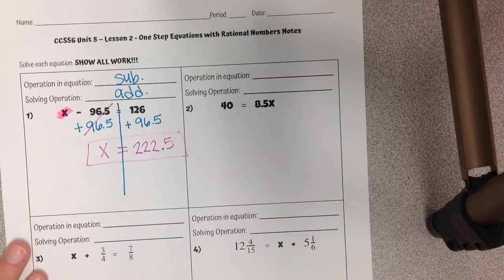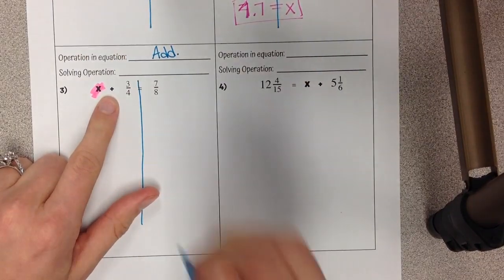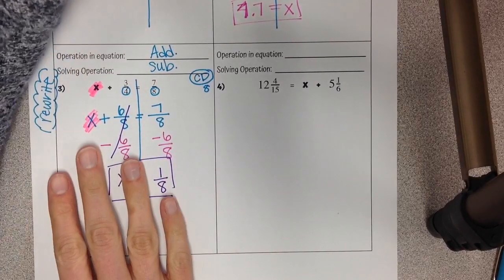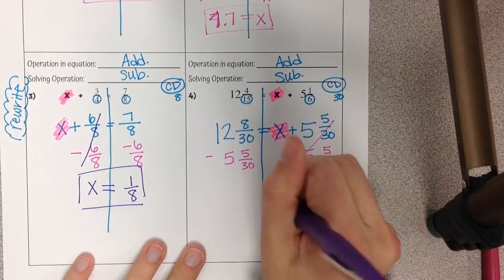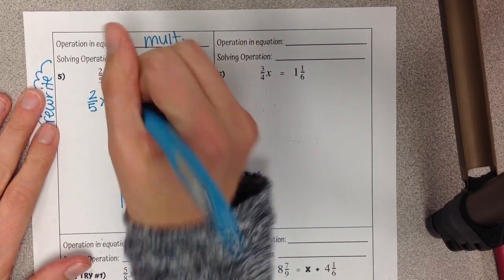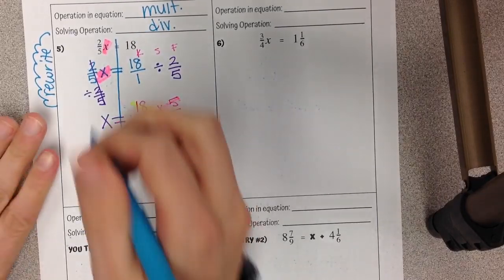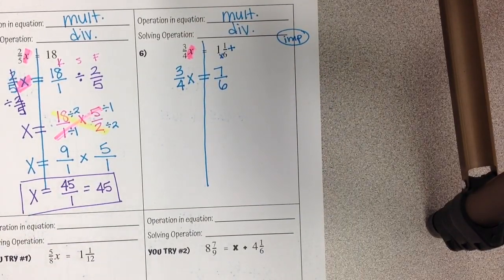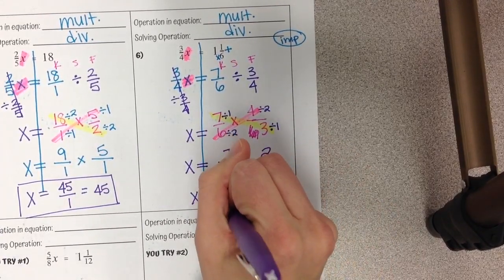CCSS6- Unit 5 (p1) - Lesson 2 - One Step Equations with Rational Numbers